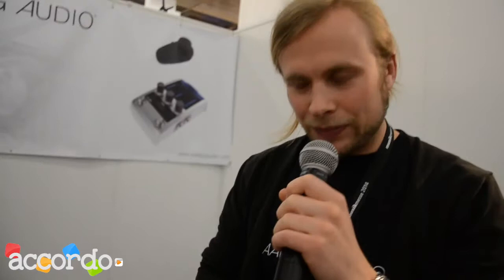Musikmesse 2014 - Aalberg Aero controller and Ekko wireless delay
I cataloghi delle grandi aziende di strumenti musicali si rinnovano per il Musikmesse di Francoforte 2014. Le telecamere di Accordo hanno seguito l'evento e catturato gli strumenti più interessanti.
Report e articoli completi su Accordo.it.
Buona visione. _______________